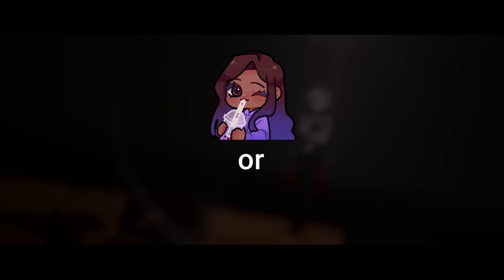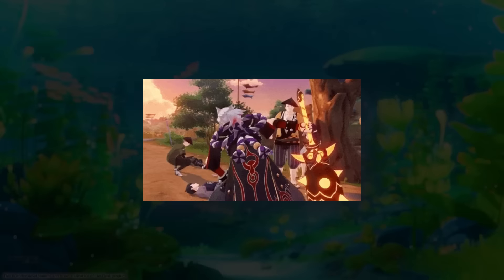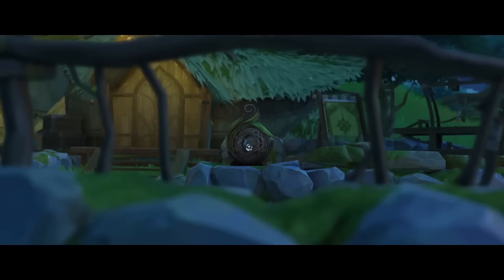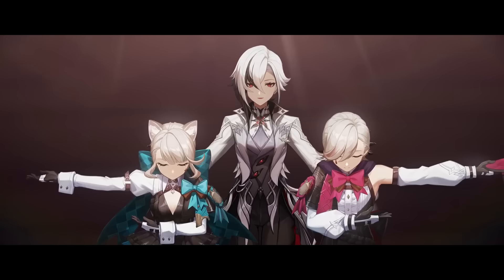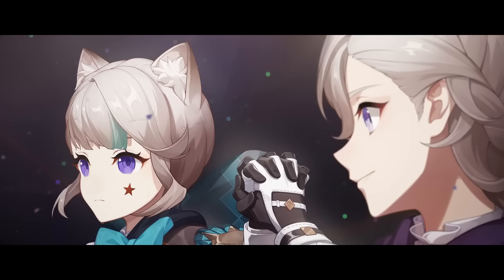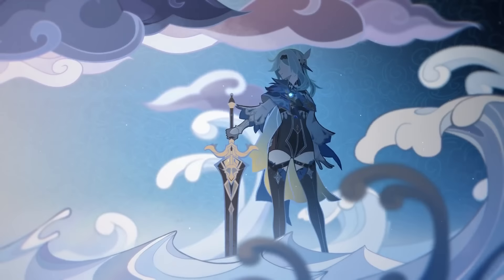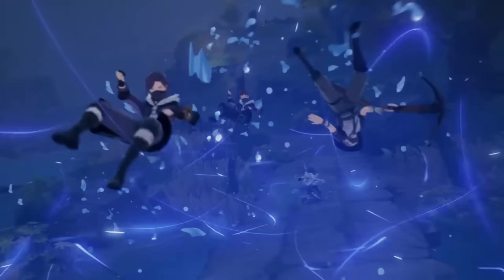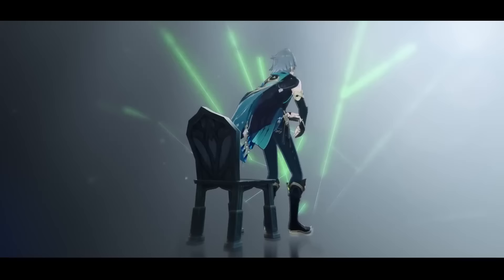6 MUST DO Things To PREPARE For FONTAINE - For Beginner AND Returning Players | Genshin Impact Tips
Want to start preparing for Fontaine? Are you a beginner looking for Genshin tips? Or are you a returning player, also looking for Genshin tips? Well, 3.8 is the last patch before Fontaine drops, so allow me to help you out.
Have you seen the Fontaine teaser in the GenshinImpact special livestream for 3.8? How about teh oveture teaser? If you did, let me know who your favourite Genshin character was there!
The Genshin Impact 3.8 release date is July 5 2023. The 3.8 banners will include Klee, Eula, Kokomi and Wanderer! Then Genshin Impact 4.0 aka Fontaine release date is mid-August!
This means that we have 6 weeks to make some last minute preparations for Fontaine in 4.0!

Time stamps:
0:00 - Intro
0:49 - Archon Quests
1:52 - Adventure Rank
2:27 - Build Stronger / Certain Characters
4:22 - Quests
4:58 - Mora + Experience Books
5:41 - Previous Regions
7:06 - If you made it this far.